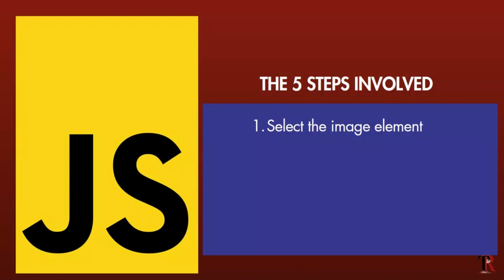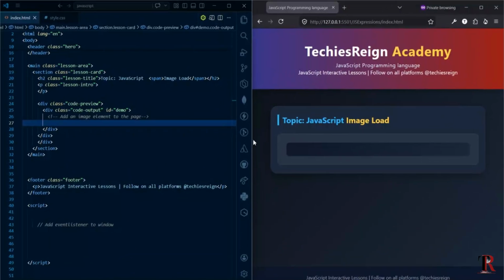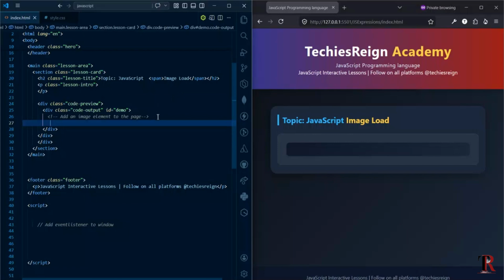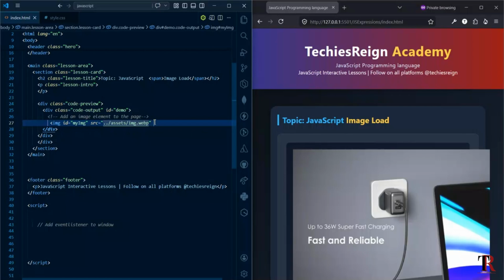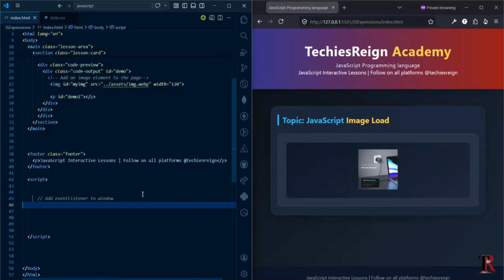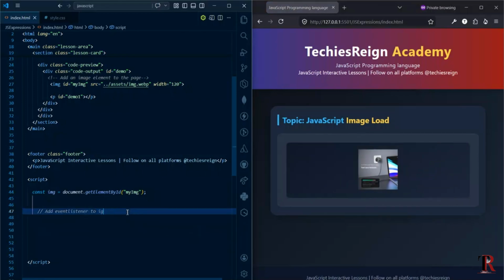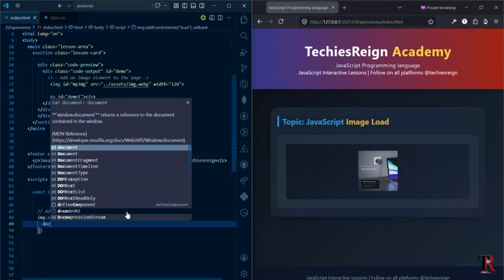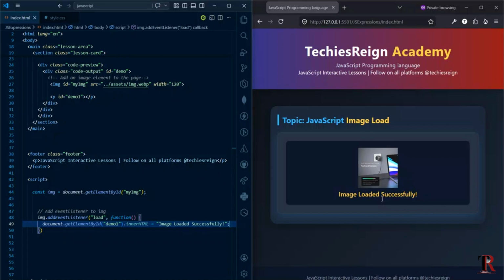JavaScript Load Events - Image Load